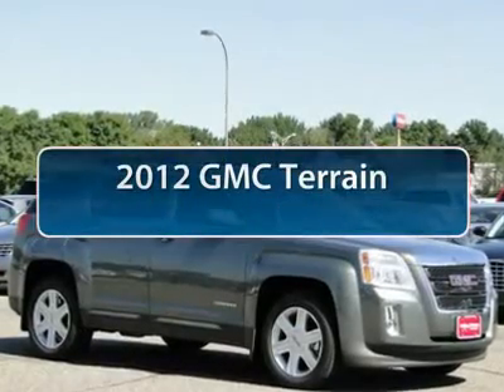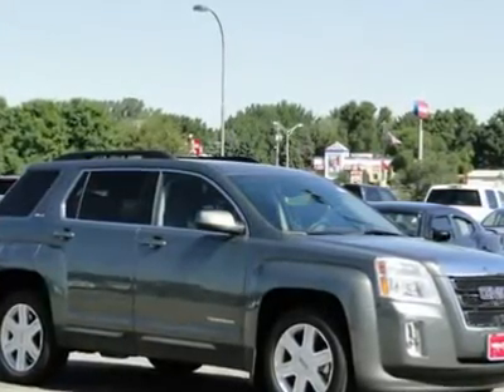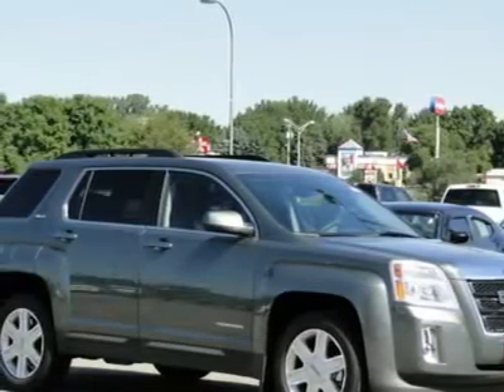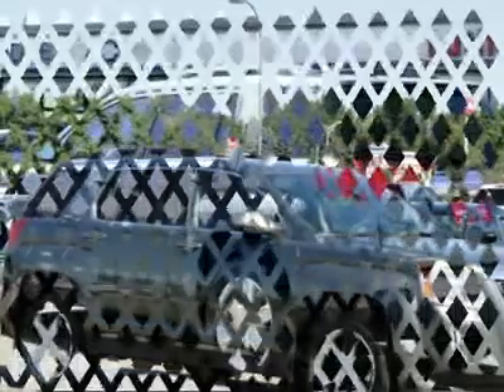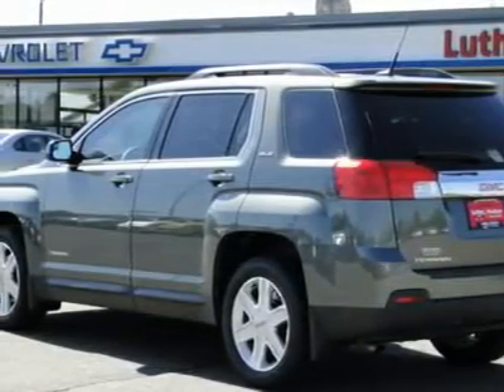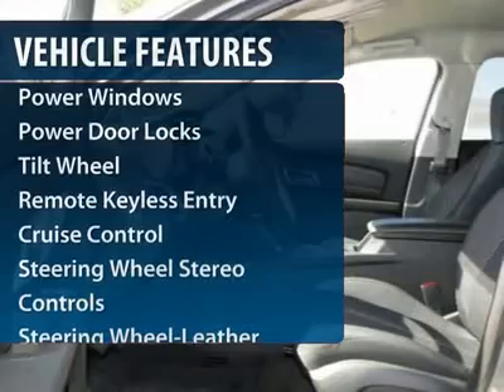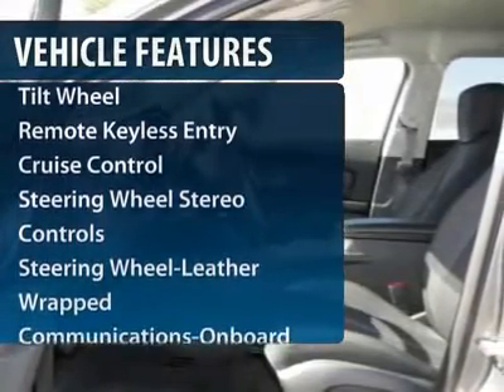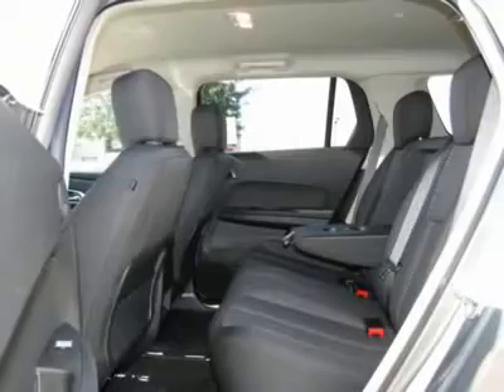2012 GMC Terrain Minneapolis Hudson 3671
2012 GMC Terrain SLE-2

Heated Seats iPod/MP3 Input Satellite Radio Aluminum Wheels SLE-2 PREFERRED EQUIPMENT GROUP CONVENIENCE PACKAGE MP3 Player. SLE-2 trim GRAY GREEN METALLIC exterior and JET BLACK interior. EPA 32 MPG Hwy/22 MPG City! SEE MORE! KEY FEATURES INCLUDE: Premium Sound System MP3 Player Satellite Radio Aluminum Wheels iPod/MP3 Input. VEHICLE REVIEWS: CarAndDriver.com explains Solid well-equipped platform; powerful brakes; larger than competitors.. Great Gas Mileage: 32 MPG Hwy. SLE-2 with GRAY GREEN METALLIC exterior and JET BLACK interior features a 4 Cylinder Engine with 182 HP at 6700 RPM*. OUR OFFERINGS: We price our vehicles at their current market value based on competition factory incentives and supply and demand. In regards to the Trade-in process at Luther Hudson Chevrolet GMC we give our customers the actual cash value of their trade-in up front and in writing. We also offer a 5 day 500 mile which ever comes first money back guarantee on qualifying vehicles. So come and enjoy the Luther experience today. Horsepower calculations based on trim engine configuration. Fuel economy calculations based on original manufacturer data for trim engine configuration. Please confirm the accuracy of the included equipment by calling us prior to purchase.